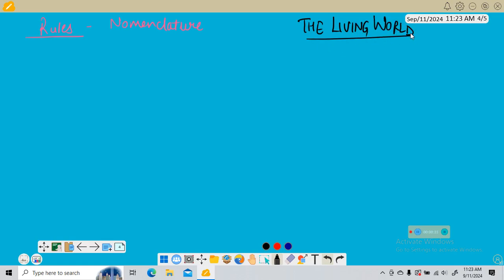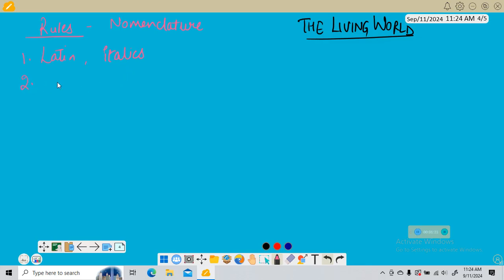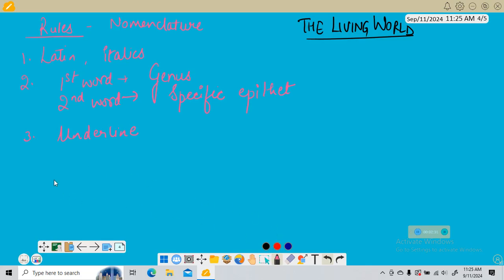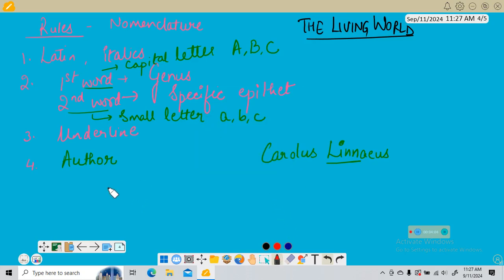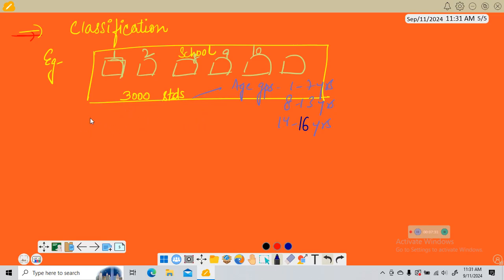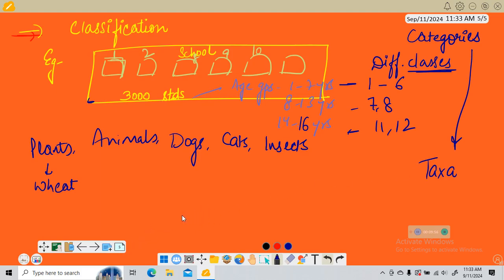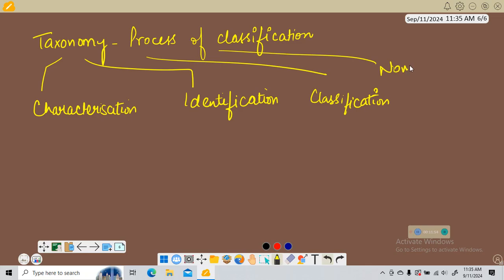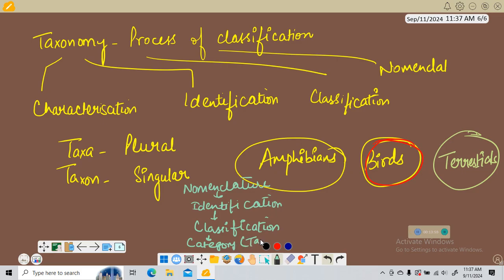Taxa , the living world class 11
Taxa , the living world class 11 | Environment | Explanation